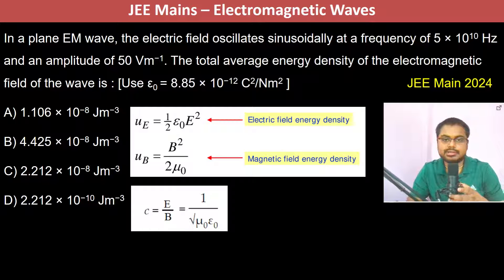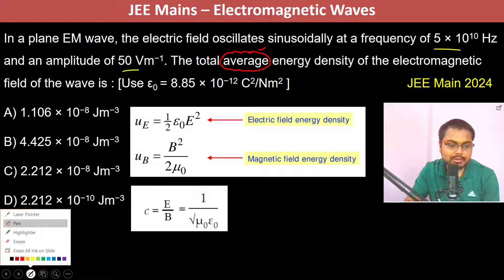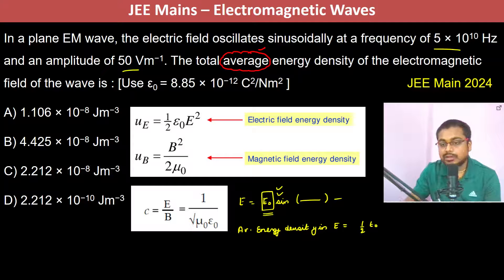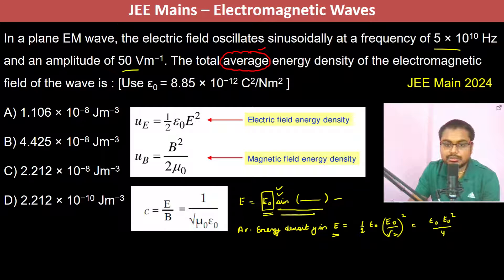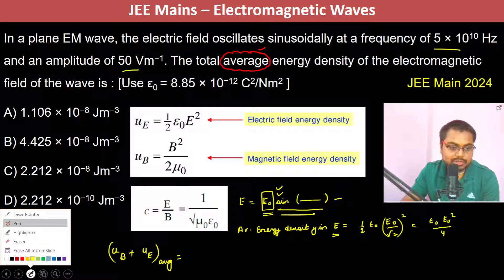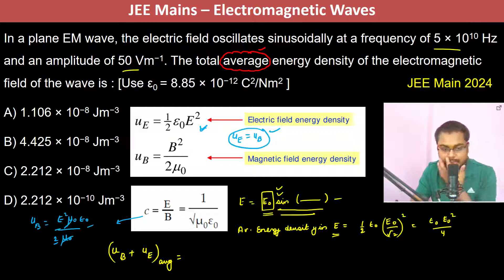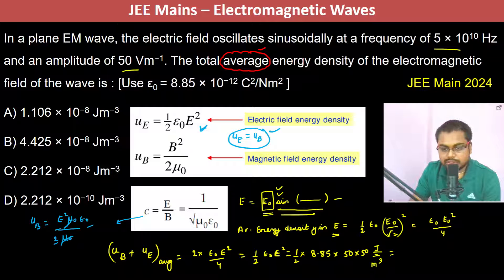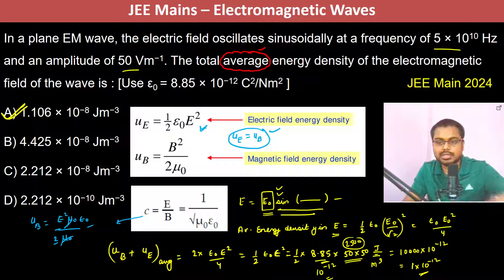In a plane EM wave, the electric field oscillates sinusoidally at a frequency of 5 × 1010 Hz and an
In a plane EM wave, the electric field oscillates sinusoidally at a frequency of 5 × 1010 Hz and an amplitude of 50 Vm−1. The total average energy density of the electromagnetic field of the wave is : [Use ε0 = 8.85 × 10−12 C2/Nm2 ]    JEE Main 2024
A) 1.106 × 10−8 Jm−3
B) 4.425 × 10−8 Jm−3
C) 2.212 × 10−8 Jm−3
D) 2.212 × 10−10 Jm−3